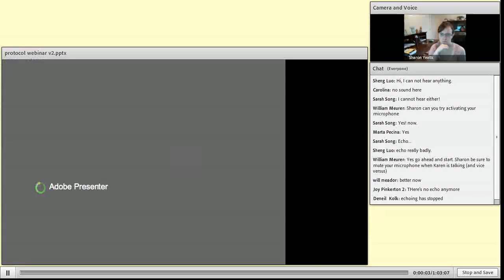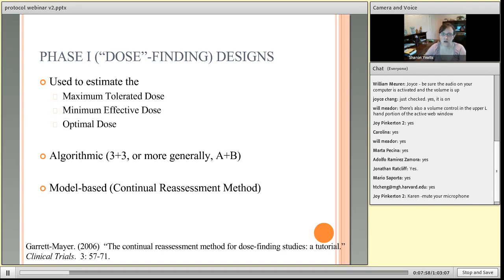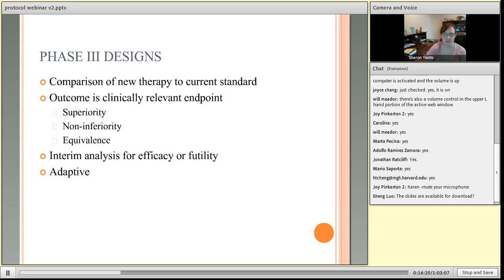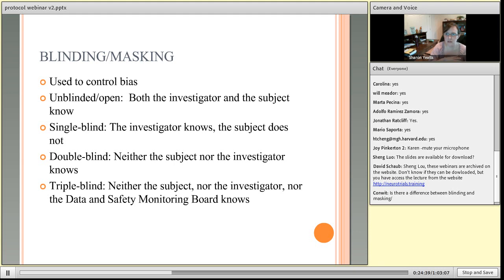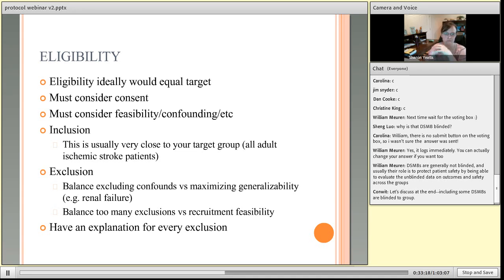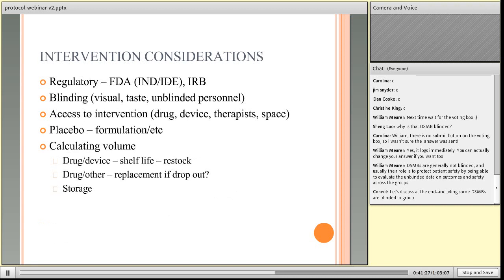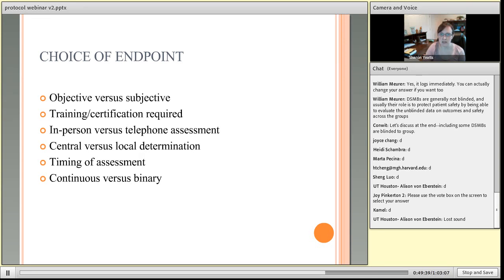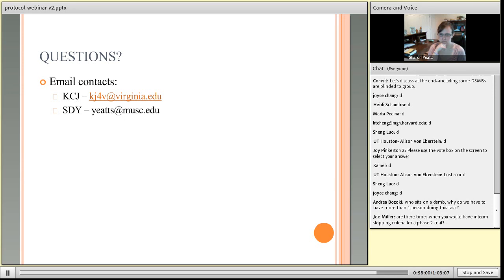CTMC May 21 2015 Webinar Johnston Yeatts